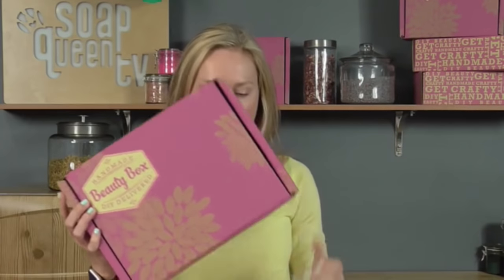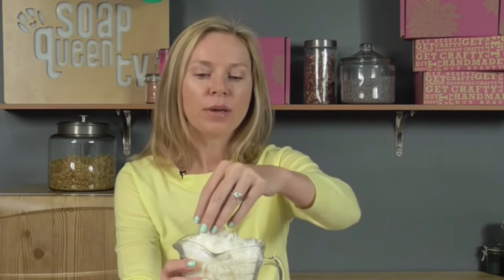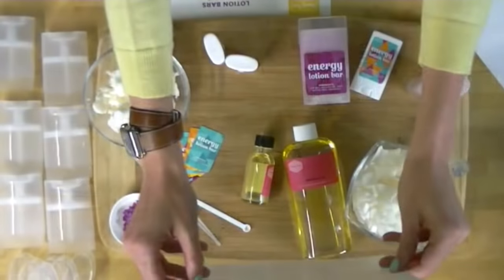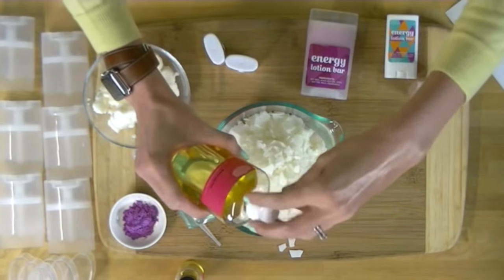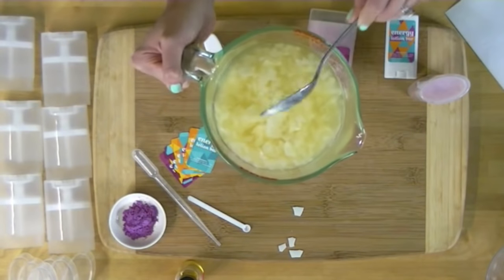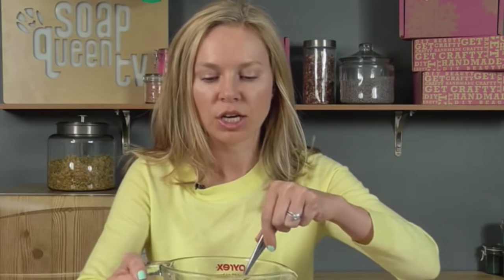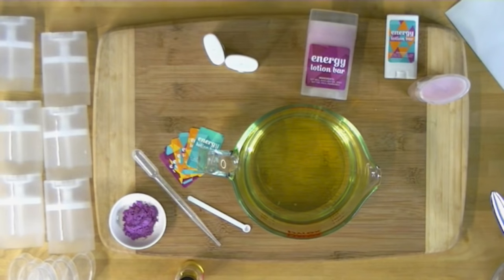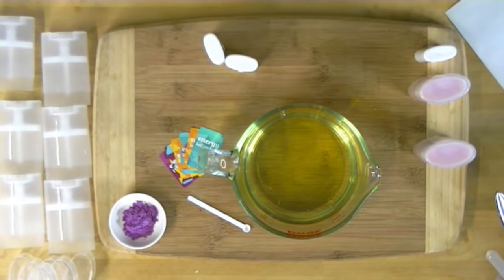DIY Lotion Bars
DIY lotion bars are wildly popular and so simple to make with this all-inclusive kit from Handmade Beauty Box. P.S. This project comes with a stimulating citrus scent blended with grapefruit, lemon, lime, and hints of fresh cucumber and jasmine. So delicious!